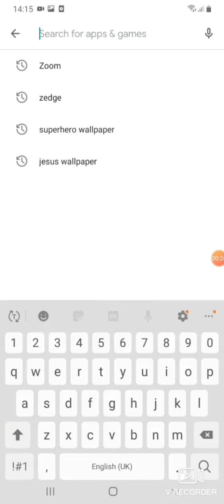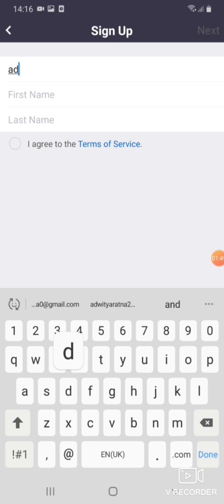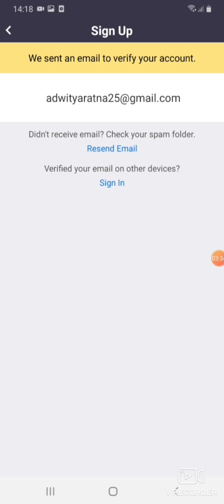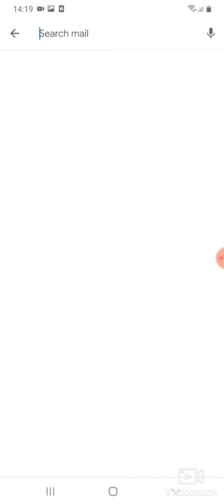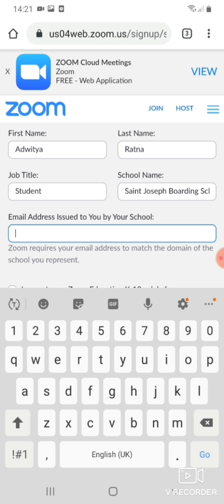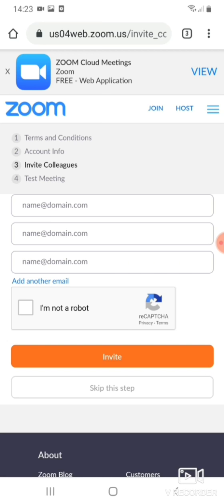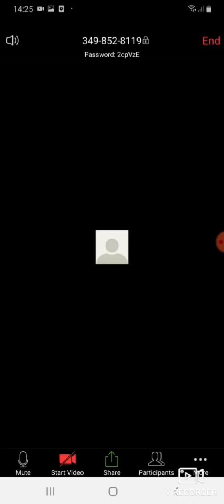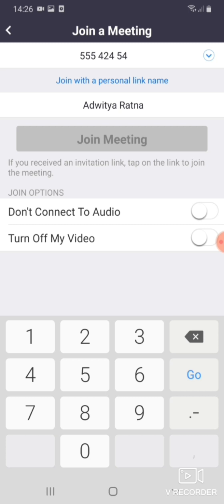How to create zoom account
Joseph Tara